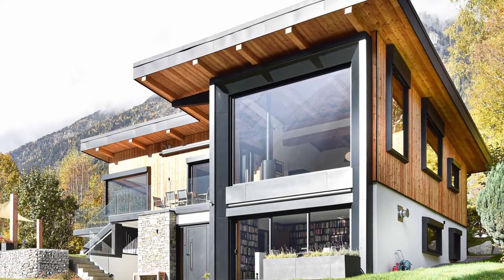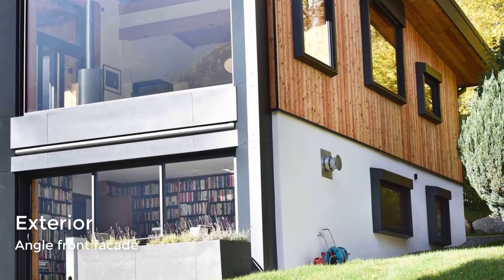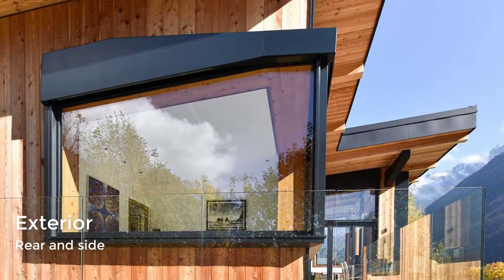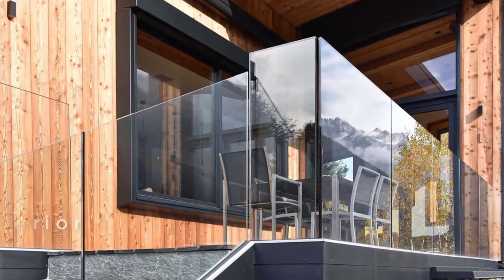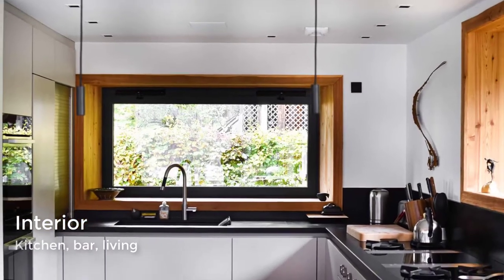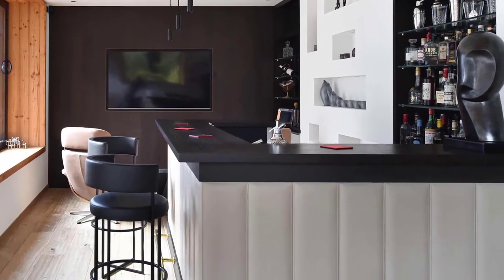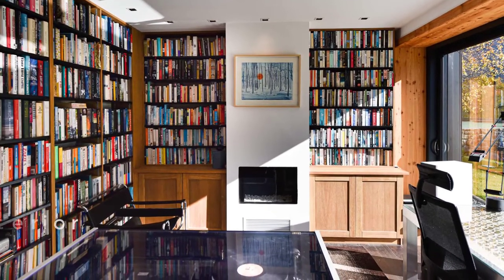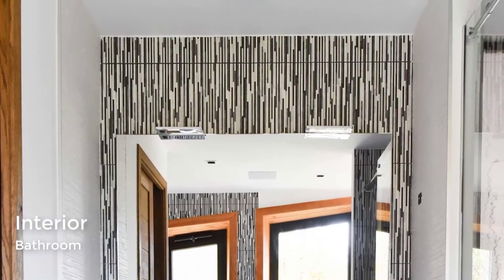Aperture Chalet, House Design That Maximize The Mountain And Valley Views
Architect: “I was going to walk in the footsteps of my grandfather” – that was the motivation of the architect when he agreed to renovate this residence built by his grandfather, also an architect. And with a particularly emotional commitment, the grandson began a contemporary reinterpretation of the main residence, two generations apart.

The Aperture project is also a meeting, a consultation between architect and client; a client himself involved in construction and holding a vigorous viewpoint. The latter is committed from the start to being the ideal client, and he endeavors to demonstrate his availability, reliability, investment and, of course, his high standards. It was a robust consultation with sustained commitments.

With the help of new technological solutions, the architect was able to “frame” the views and position openings in their ideal positions. A permanent frame on a quiet environment.

The challenges were abundant. It was necessary to integrate the modernity of the equipment and the networks, while keeping original parts, including a heat pump, an elaborate home automation, air conditioning, LED lighting and to utilize different materials which the agency had not previously used, including leather and brass.

Finally, the maximum size for one of the many bay windows was attained. Today, we could not see how to design a larger one.

The architect will complete the project based on two assets: the first is close consultation with an exceptional client, as expected; the second is the pride of extending the project of his grandfather, while preserving an authentic architectural heritage that is currently no longer feasible, as in the case of building a house with a pitched roof.

*Aperture in English, which in photography defines the opening of the lens through which the light passes to enter the camera. It is like a “pupil”, which opens and closes to change the amount of light passing through it.

Location : Chamonix Mont-Blanc France
Design crew : David Castagna, Thibault Forissier, Sophie Rubin
Project completion : 2021
Photos : Solène Renault pour Chevallier Architectes